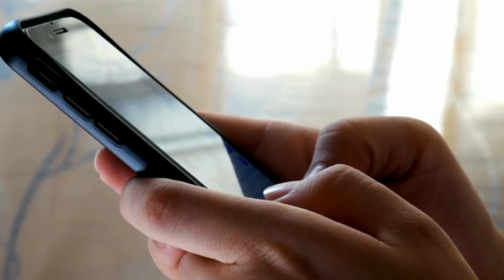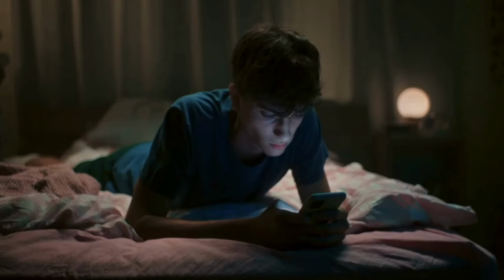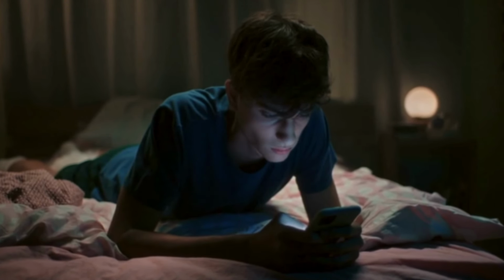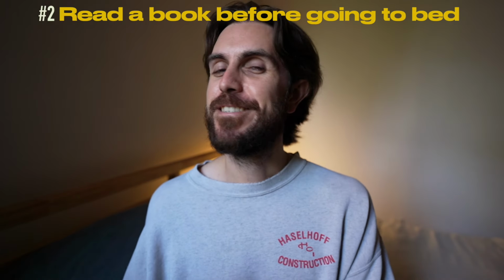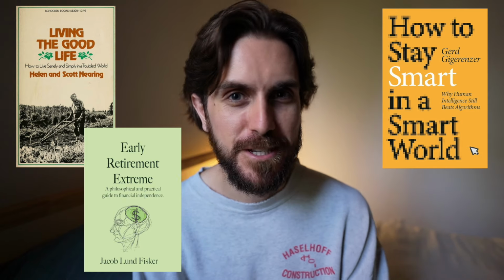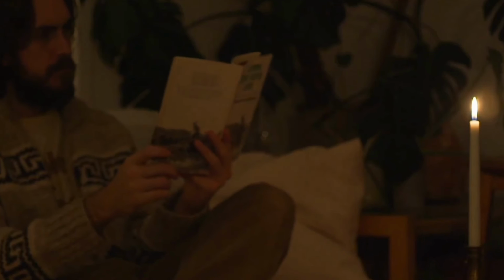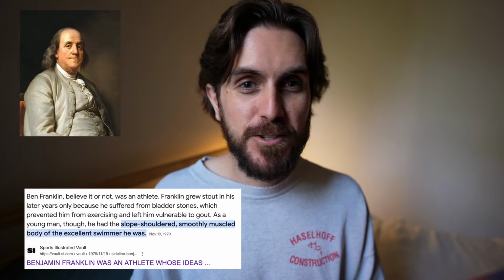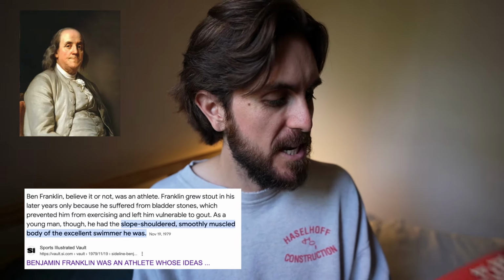My Low Tech Sleep Habits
Today I'm getting into a few of my habits surrounding sleep and technology. We often talk about how our screen time impacts our days, but not so much consideration is given to the effect on our sleep. Let me know what you think of this video in the comments!

Benjamin Franklin Diet book
(USA Link)
(Canada Link)

My dumbphone - Cat S22 Flip
(USA Link)
(Canada Link)

The mic I use:
(Canada Link)
(USA Link)

The camera I use:
(Canada Link)
(USA Link)

Lens:
(USA Link)
(Similar Lens Canada Link)

Chapters
00:00 Intro
00:57 No screens at bedtime
03:25 Bonus Tip: Caffeine
04:33 Support for Spencer's Adventures
05:48 Reading before bed
10:32 Waking up with the sun
14:15 Wrapping up